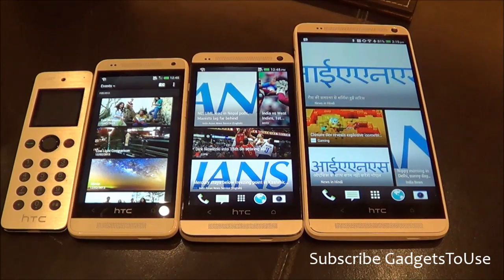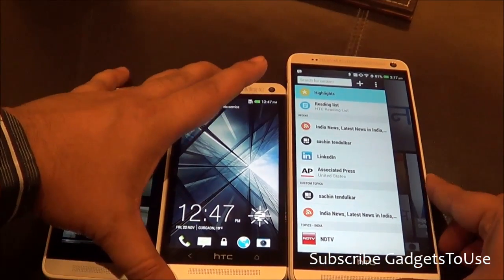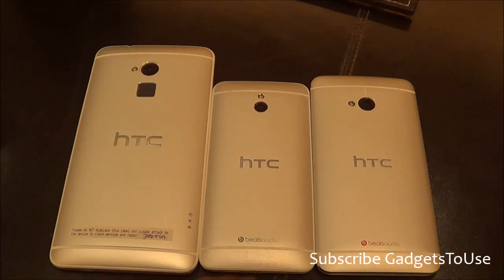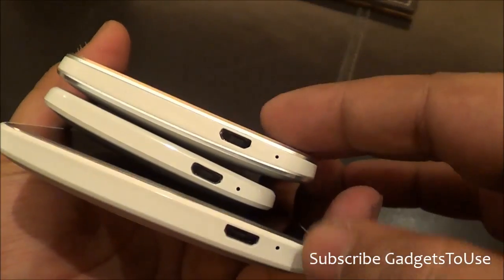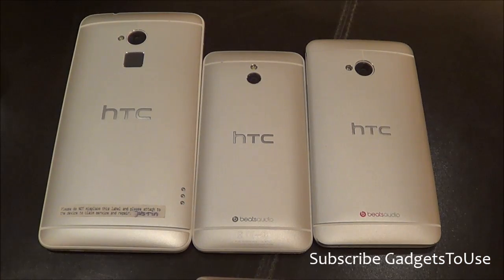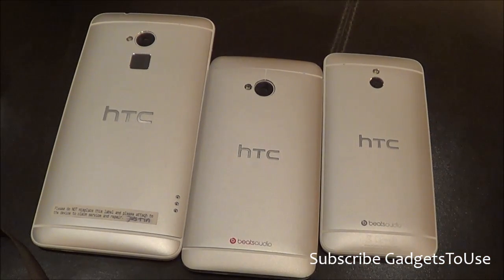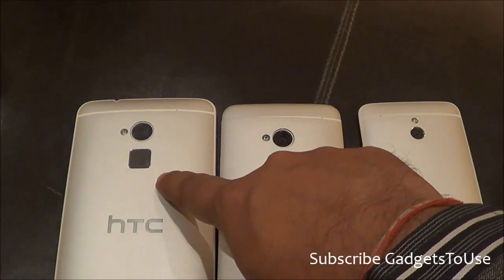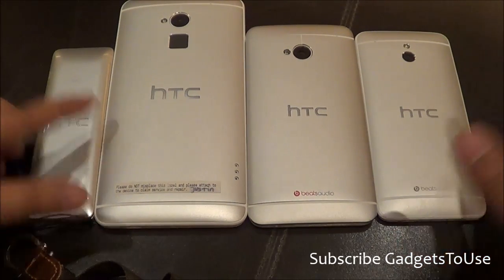HTC One Max Vs HTC One Vs HTC One Mini Comparison Review Build, Form Factor and Specs Overview